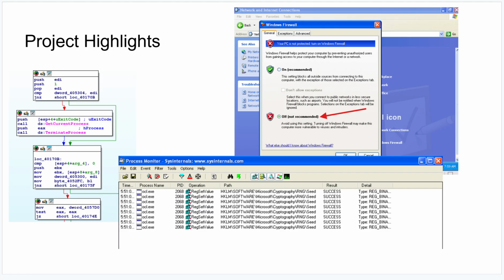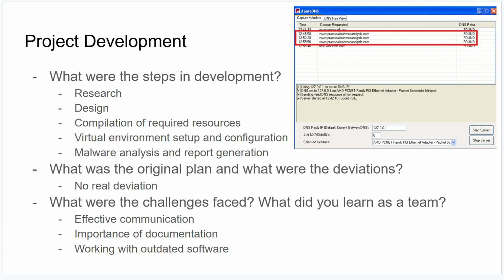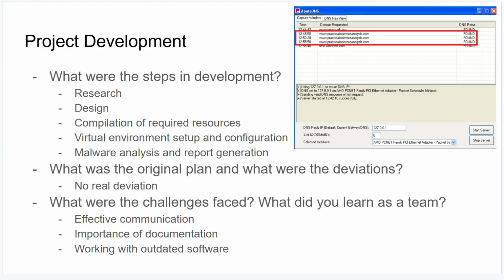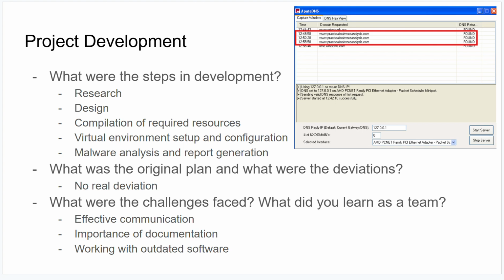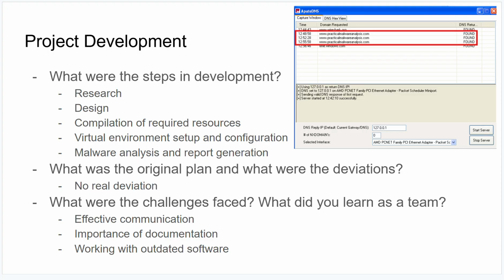Malware Analysis Capstone Project Demo